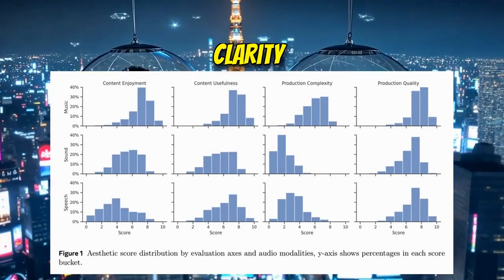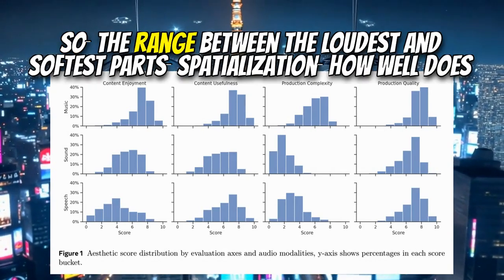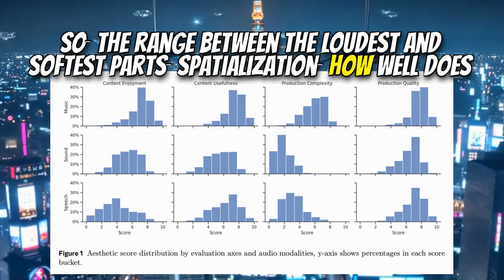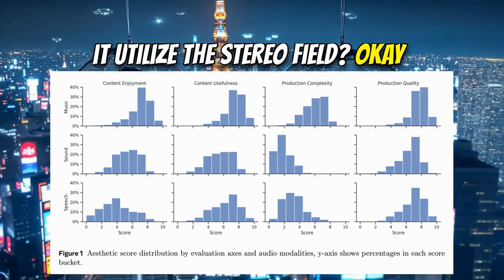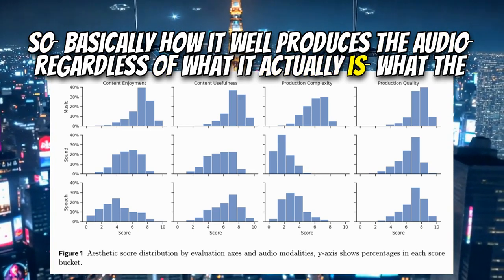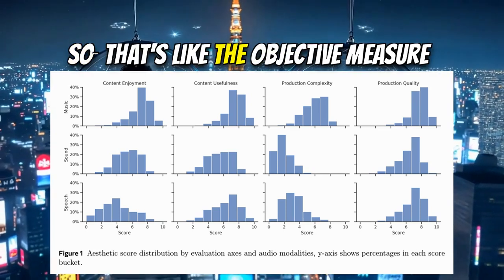Meta Audiobox Aesthetics: Unified Automatic Quality Assessment (Feb 2025)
Title: Meta Audiobox Aesthetics: Unified Automatic Quality Assessment for Speech, Music, and Sound

Summary:
This paper introduces a novel approach to audio aesthetic evaluation by proposing new annotation guidelines that decompose human listening perspectives into four distinct axes. The authors develop and train no-reference, per-item prediction models that offer a more nuanced assessment of audio quality across speech, music, and sound domains. The models are evaluated against human mean opinion scores (MOS) and existing methods, demonstrating comparable or superior performance. The research advances the field of audio aesthetics and provides open-source models and datasets to facilitate future work and benchmarking.

Key Topics:
- Audio aesthetic evaluation
- Annotation guidelines
- No-reference prediction models
- Speech quality assessment
- Music quality assessment
- Sound quality assessment
- Human mean opinion scores (MOS)
- Open-source models and datasets

Chapters:
00:00 - Introduction to Audio Box Aesthetics
00:18 - Key points of the paper
00:51 - The problem Meta is solving
01:17 - Four Axes of Evaluation
01:55 - Production Quality
02:22 - Production Complexity
03:06 - Content Enjoyment & Usefulness
03:28 - Building the Model: Data Set
03:51 - Data Annotation Process
04:32 - Model Architecture
05:12 - How the Model Works
06:11 - Objective Evaluation
06:57 - VMC 22 Public Data Set
07:15 - Music and Sound Effects Data Sets
08:15 - Content Enjoyment in Music
08:55 - AES Natural Data Set
09:13 - Practical Applications
09:58 - Filtering and Prompting
10:23 - Filtering Explained
10:47 - Prompting Explained
11:15 - Prompting vs. Filtering
11:46 - Open Source Model
12:18 - Adapting to Universal Qualities
12:51 - Downstream Tasks and Filtering
13:36 - Downstream Tasks and Prompting
14:17 - Model Freedom
14:46 - Ethical Implications
15:36 - Future of Audio AI
16:36 - Prompting Implications